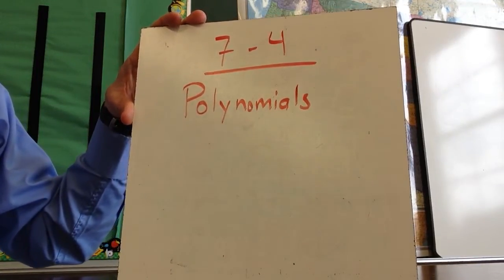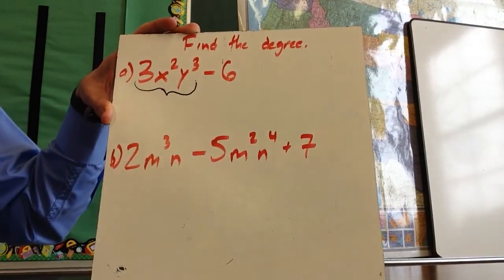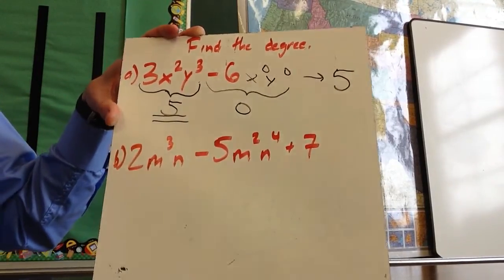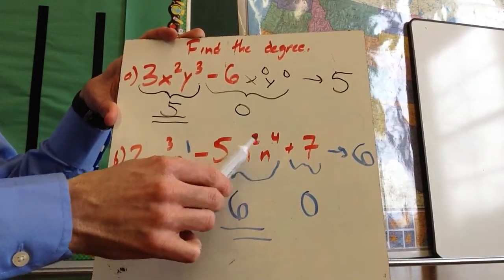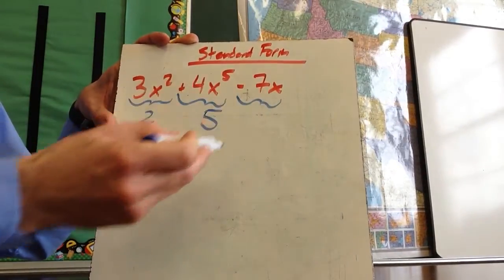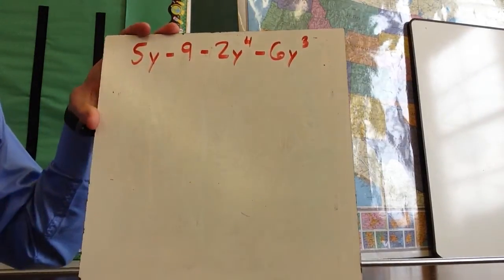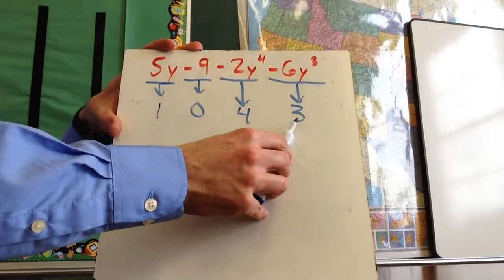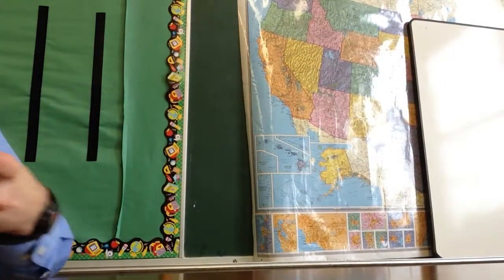7-4: Polynomials (8th Grade)